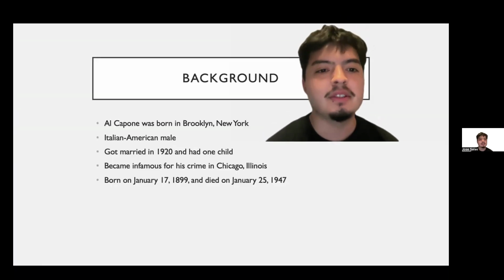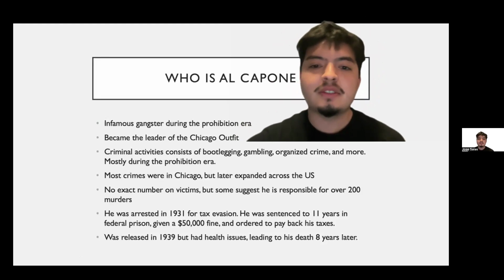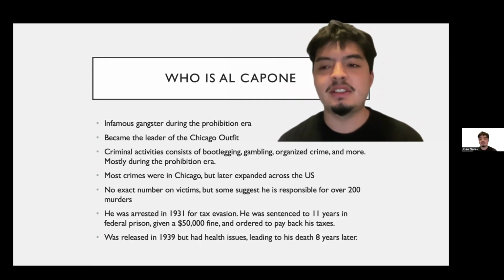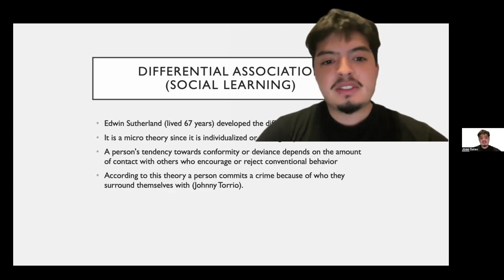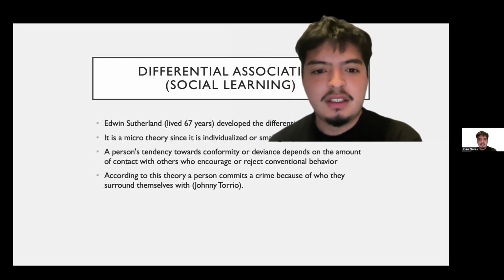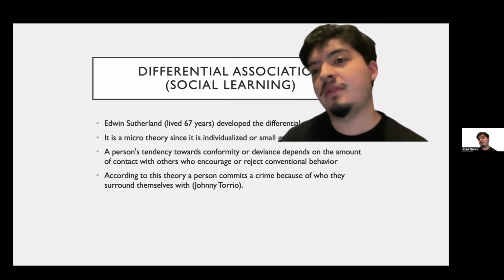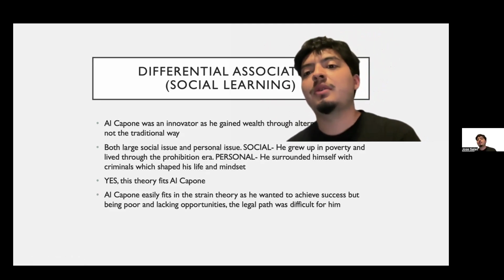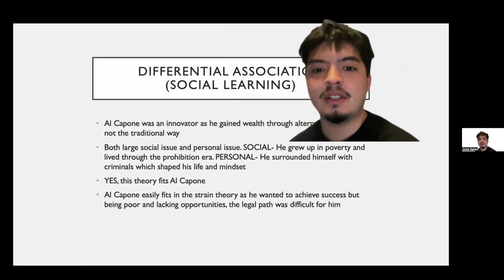SOC Video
Criminology project - Al Capone